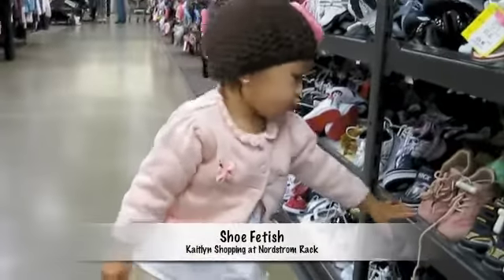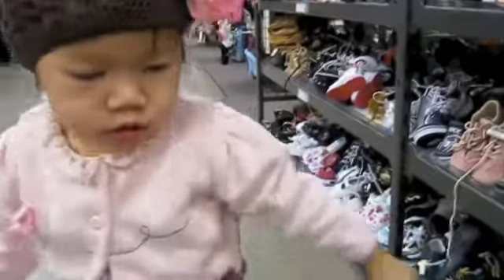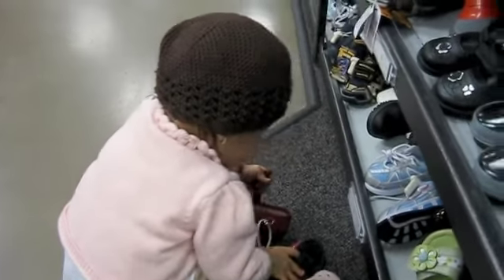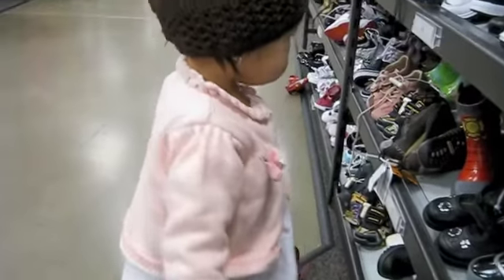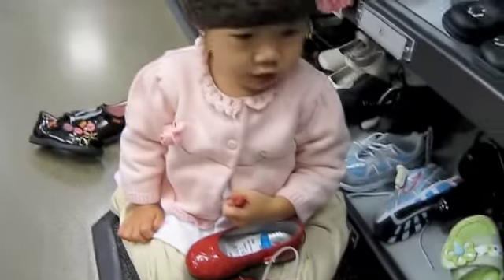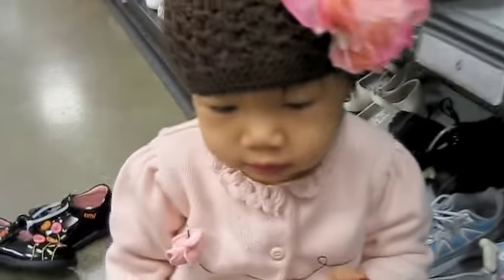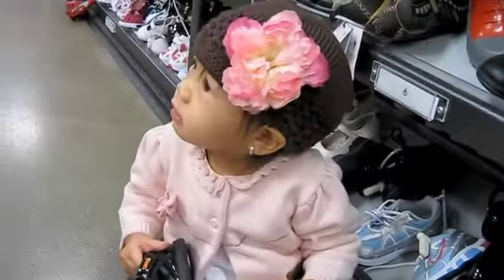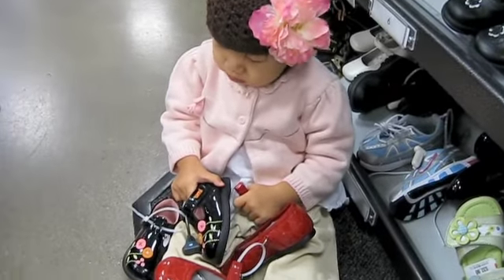Shoe Shopping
Kaitlyn shopping for shoes at Nordstroms rack. She loves shoes!